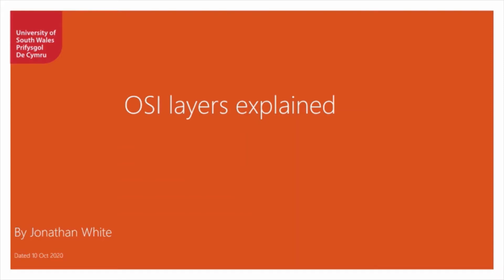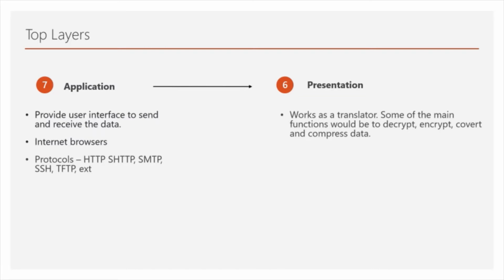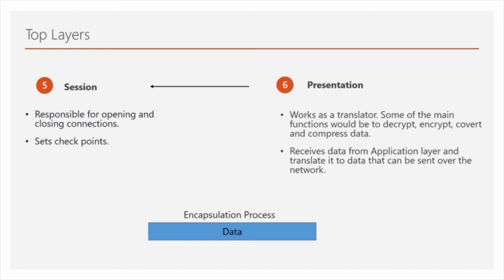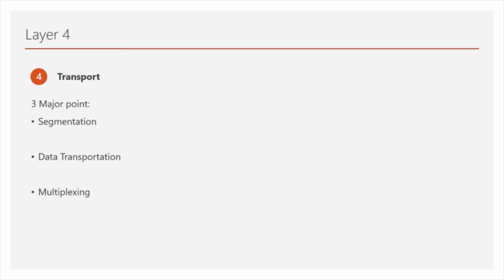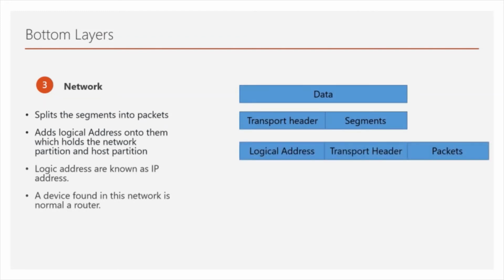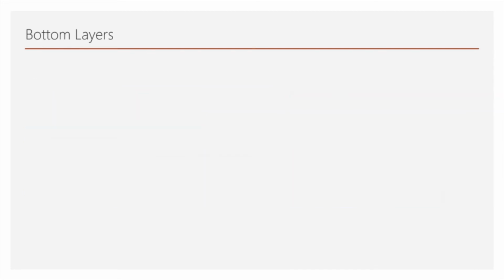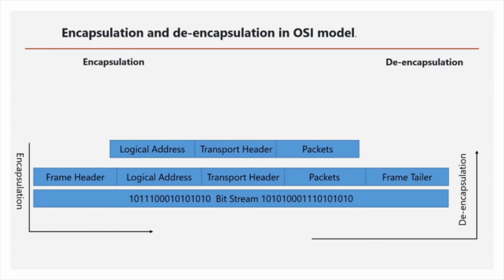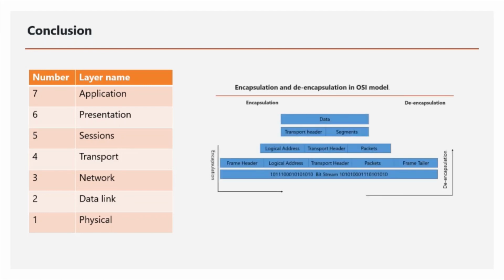USW NCSA John OSI TCPIP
This video shows the process of encapsulation and de-encapsulation.